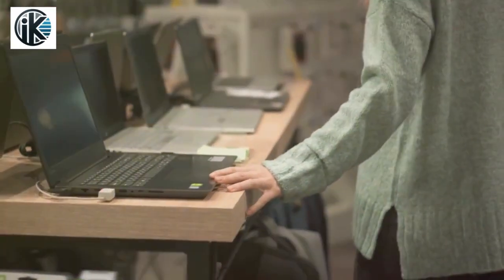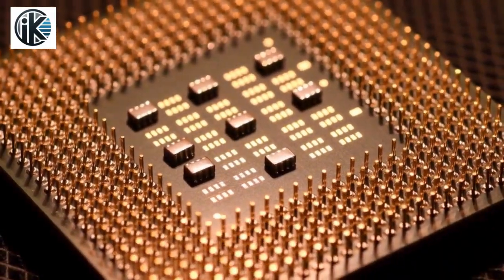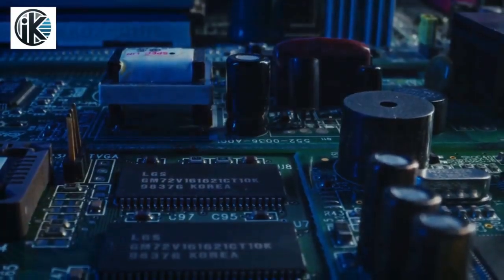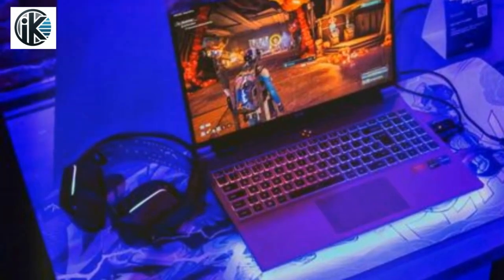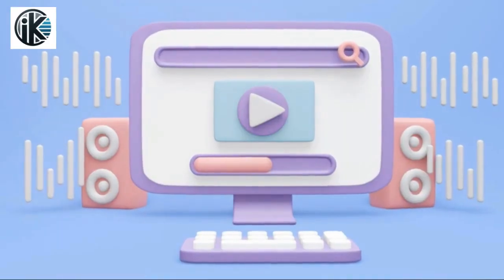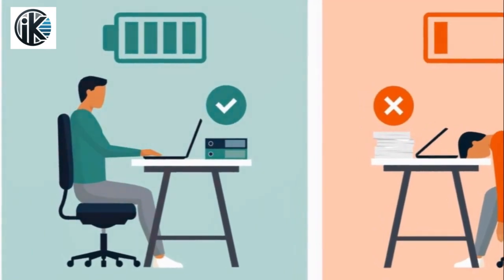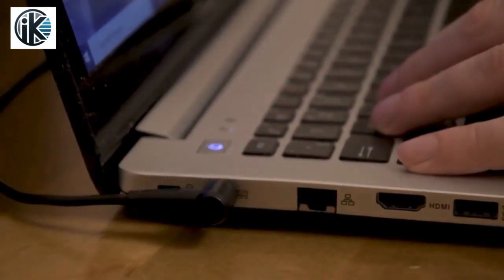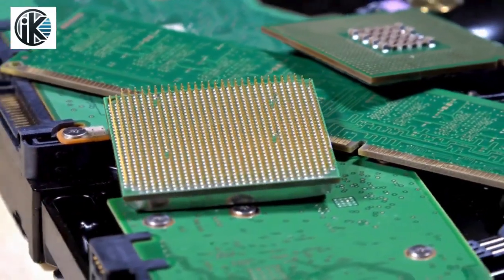Essential Tips for Smart Buyers: Make the Right Choice to Find Your Ideal Laptop!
Welcome to my ultimate guide to buying a new laptop! Whether you're a student, a professional, or just need a reliable device for everyday use, this video has got you covered. We'll walk you through essential tips and tricks to help you make the smartest choice tailored to your specific needs.

In this video, we'll cover:

Understanding your usage requirements: Light vs. Heavy Use
Key components to consider: CPU, RAM, Storage, GPU, Display, and Battery Life
Practical shopping tips: Testing the keyboard and touchpad, checking port selection, considering weight and build quality, and ensuring power compatibility
Why you shouldn't blindly follow brands or offers and how to focus on what really matters
By the end of this video, you'll be equipped with the knowledge to choose a laptop that perfectly suits your needs. Don't miss out on these expert insights to make an informed decision and find your ideal machine!